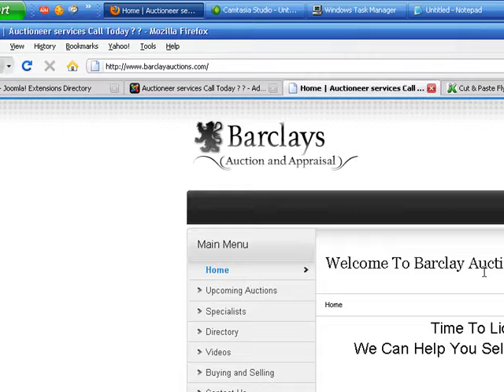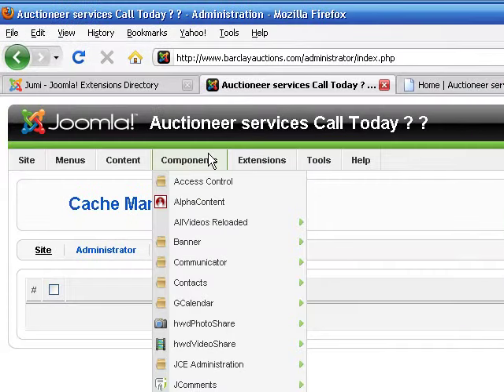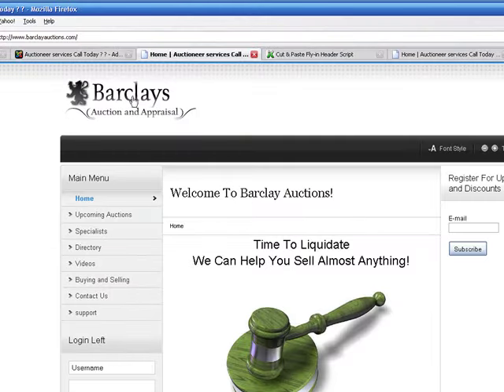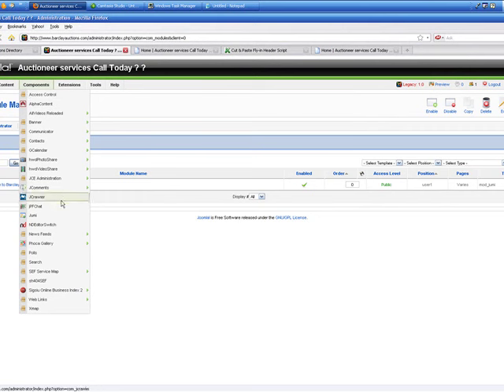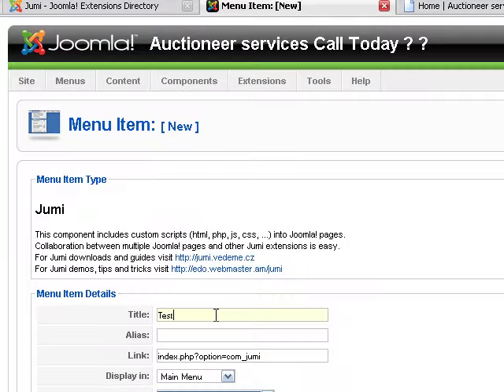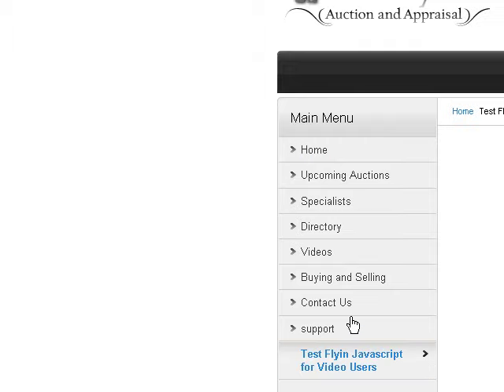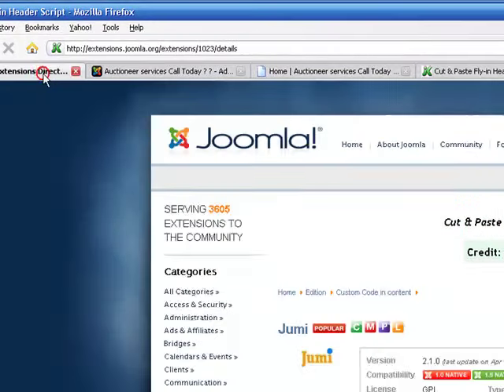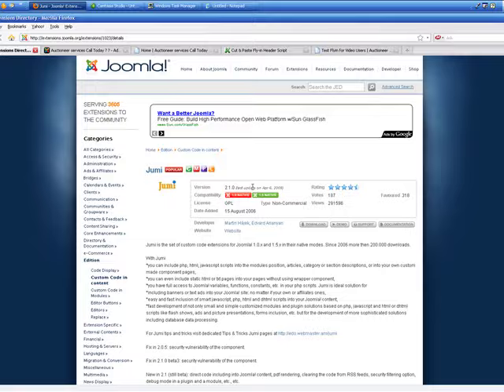Jumi For Joomla Custom Modules, Components and Content Sections Using Javascript DHTML and more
This tutorial uses Jumi: Jumi is the set of custom code extensions for Joomla! 1.0.x and 1.5.x in their native modes. Since 2006 more then 200.000 downloads.

With Jumi
*you can include php, html, javascript scripts into the modules position, articles, category or section descriptions, or into your own custom made component pages,
*you can even include static html or txt pages into your pages without using wrapper component,
*you have full access to Joomla! variables, functions, constants, etc. in your php scripts. Jumi is ideal solution for
*easy and fast inclusion of smart javascript, php, html and dhtml scripts into your Joomla! content,
*fast development of not only small and simple customized modules and plugin solutions based on php, javascript and html or dhtml scripts like flash shows, ads and picture presentations, forms inclusion, etc. but for the development of more sophisticated solutions including database data processing.

With this tutorial you can do a lot of amazing things with Joomla.